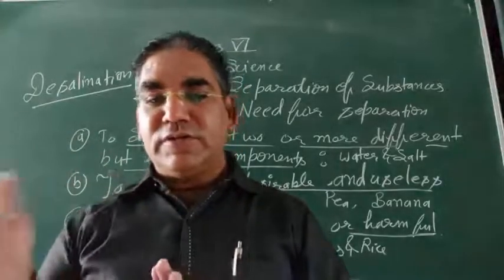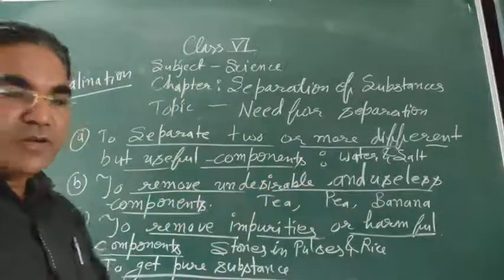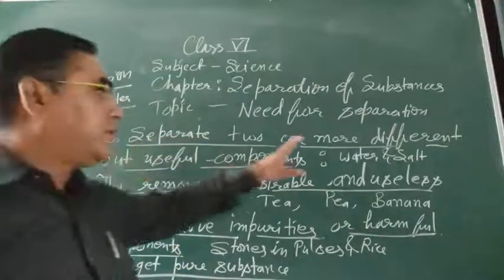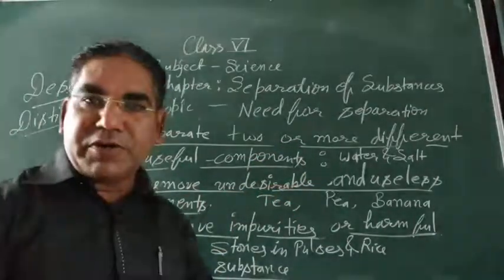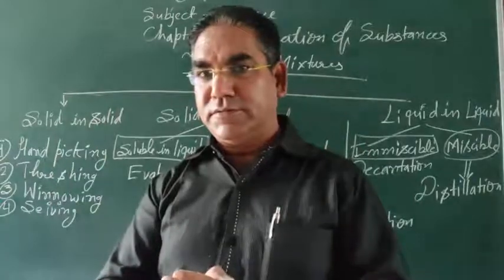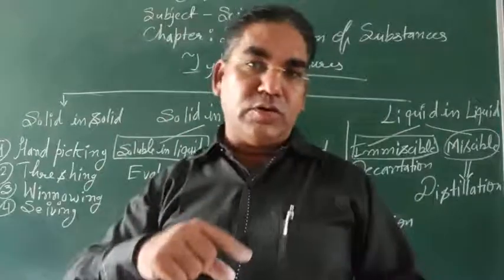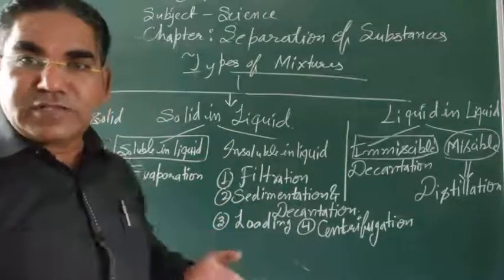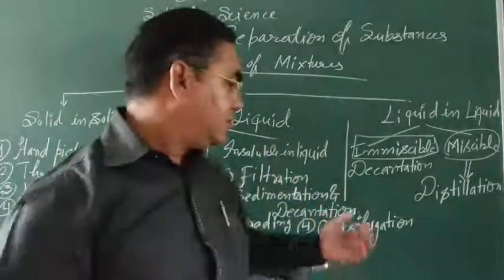need for separation Class 6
Chapter 5 separation of substances 22 July